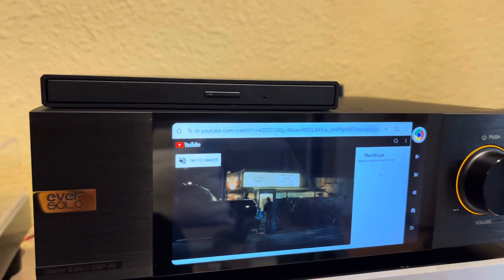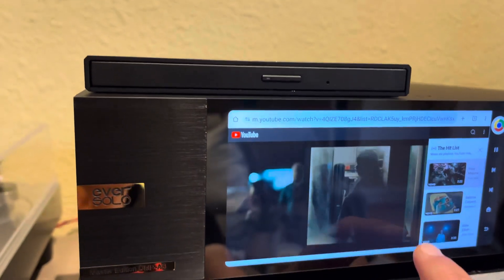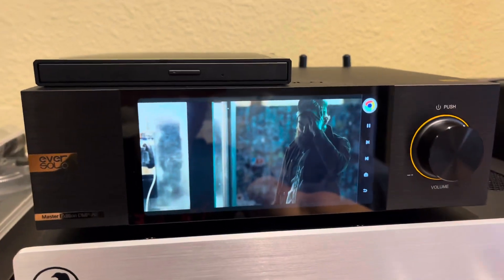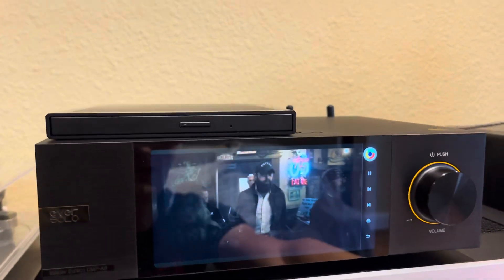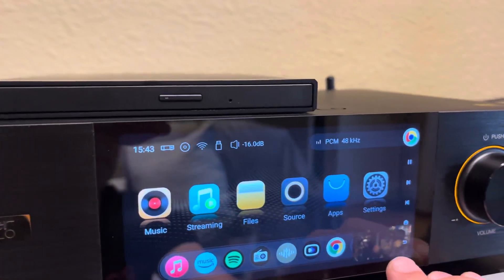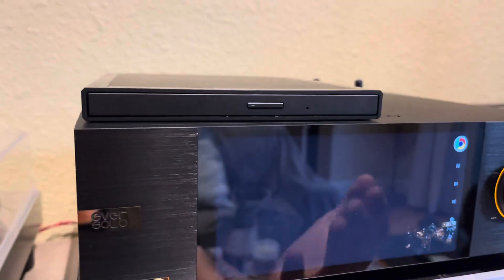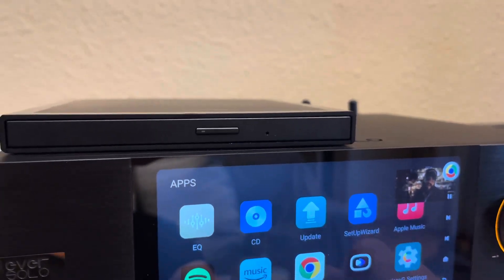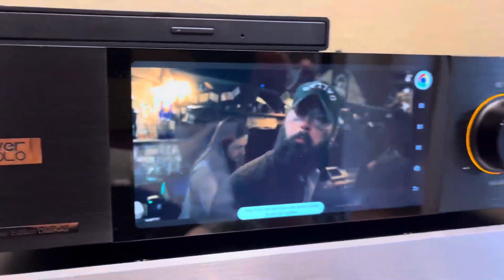Part 2: Eversolo DMP - Install APKs (AT YOUR OWN RISK).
This video shows how to install an APK (or software app) on your Eversolo DMP via the browser screen (easiest). In this example, I show you how to run YouTube on the eversolo.
WARNING: DO SO AT YOUR OWN RISK. DOWNLOAD APKs FROM A TRUSTED SOURCE.

See a bunch more Eversolo DMP-A6 video's in my channel:  @malbers